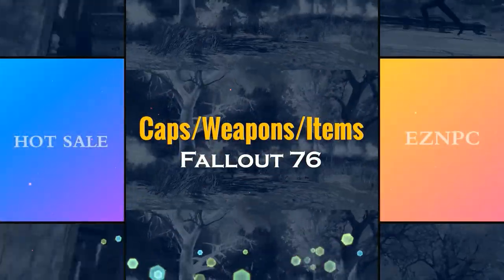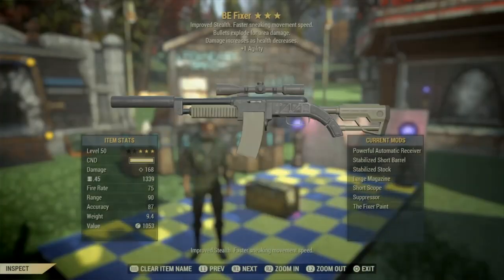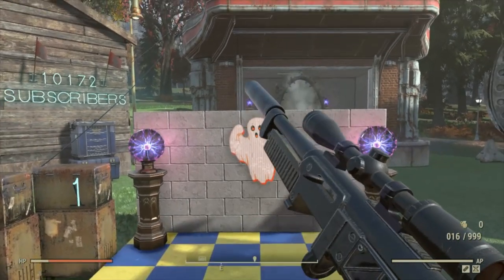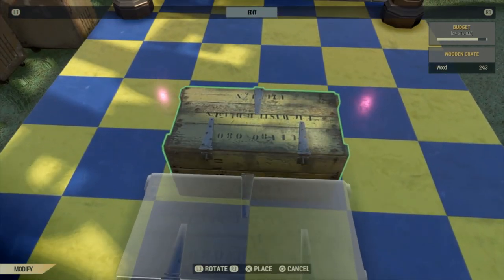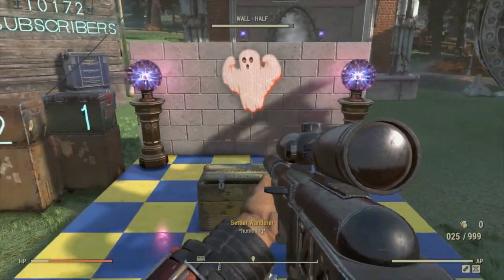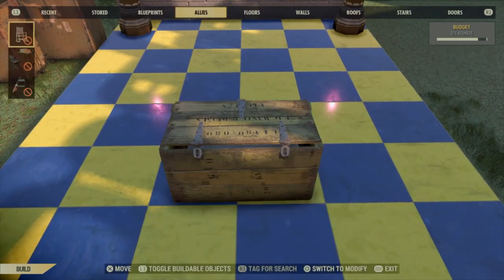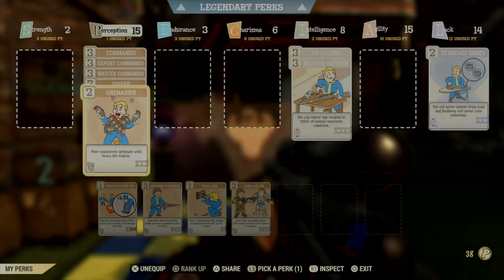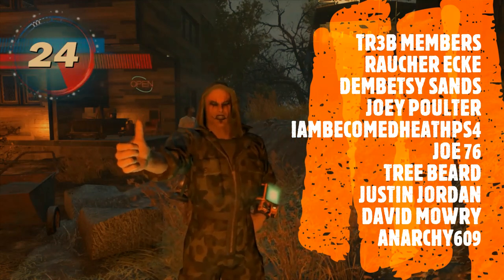☢️ ☢️ FALLOUT 76 GRENADIER PERK CARD DEBUNKED!